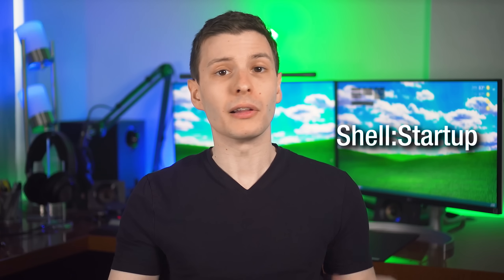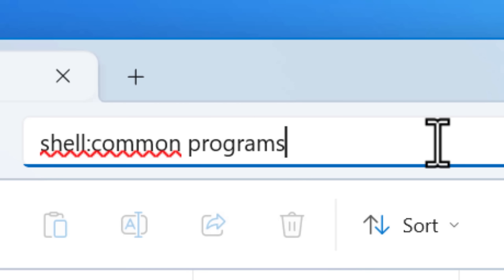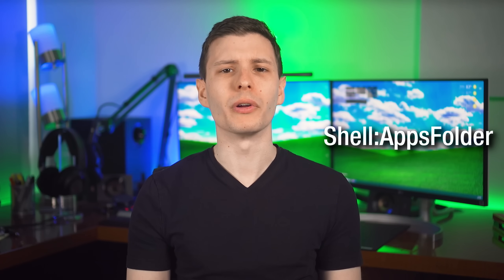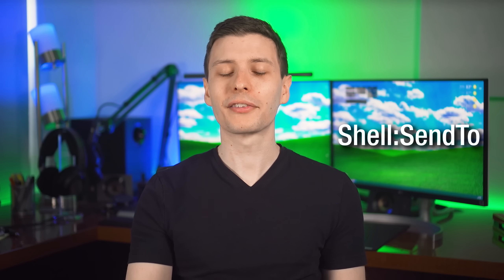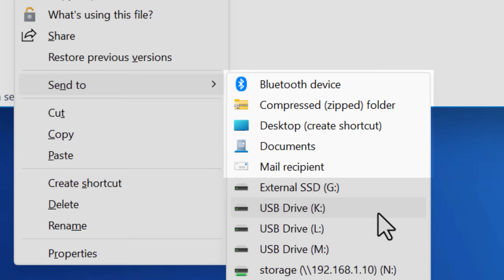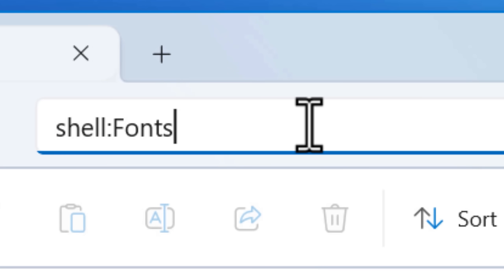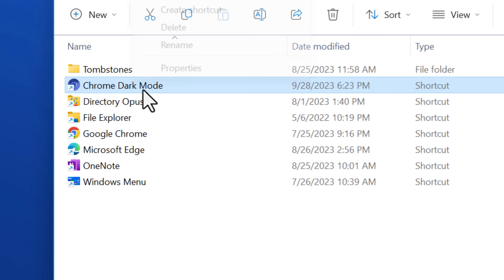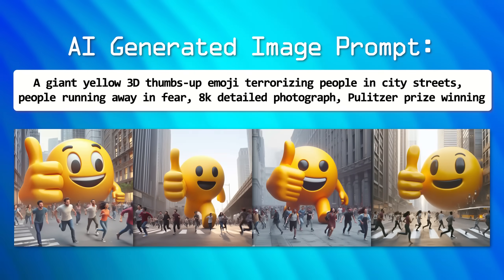Special Windows Folders You Need to Know About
Did you know about all these? 🤔

▼ Time Stamps: ▼
0:00 - Intro
0:12 - Shell:Startup
1:04 - Shell:Programs
2:34 - Shell:AppsFolder
4:20 - Shell:SendTo
6:02 - Shell:Fonts
6:55 - Taskbar Pinned Folder
7:37 - Nirsoft SpecialFoldersView